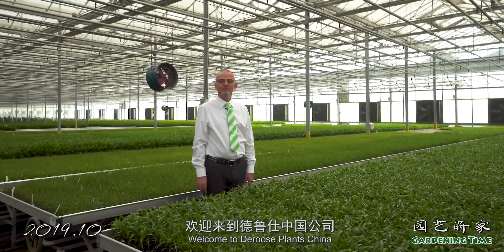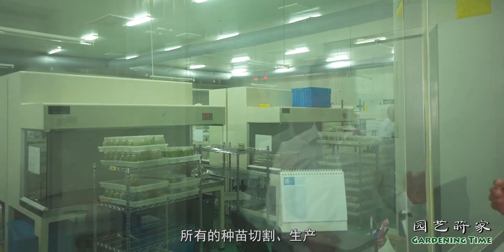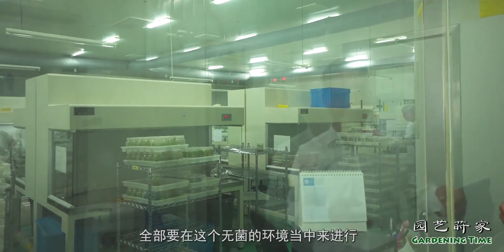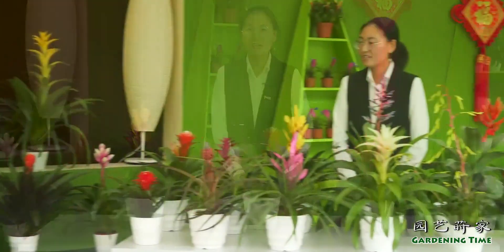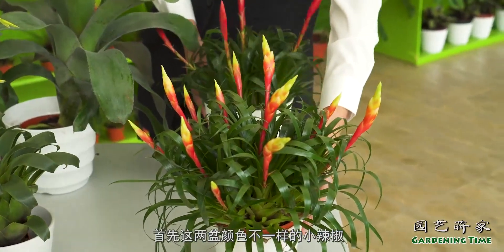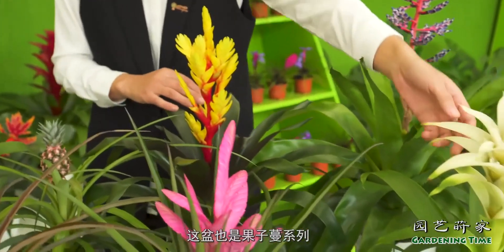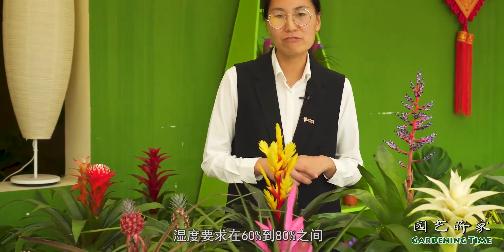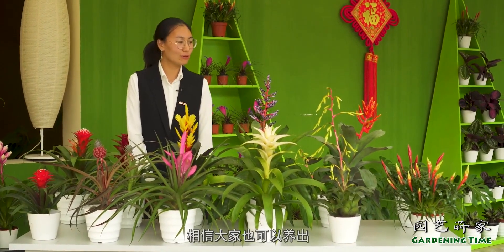现代化植物工厂！参观德鲁仕·中国（Deroose Plants）【小时间，大园艺】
园艺,植物,小时间，大园艺,德鲁仕,苗圃,凤梨,种花,园艺莳家,植物工厂,组培